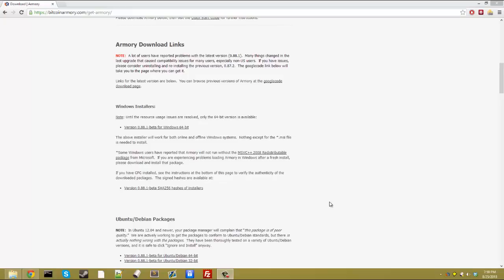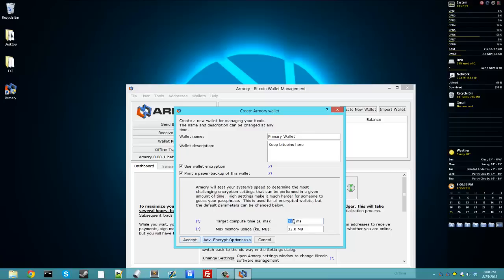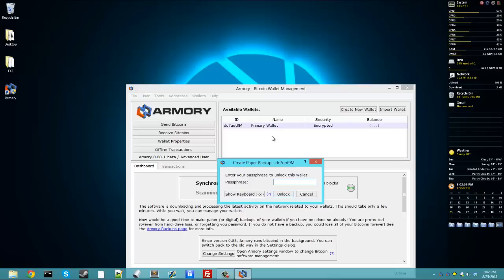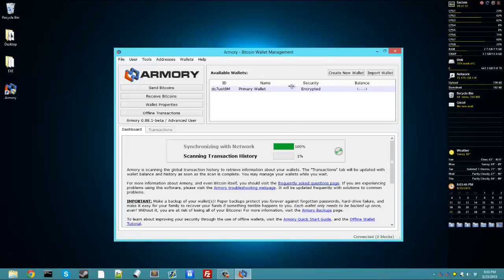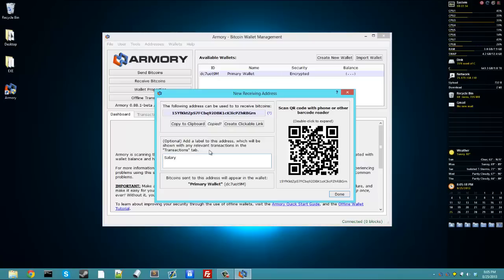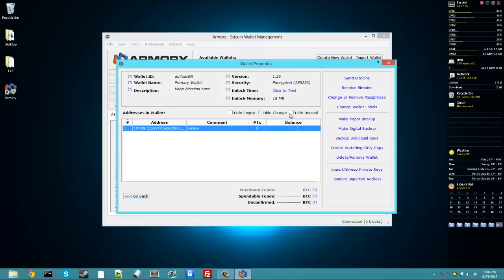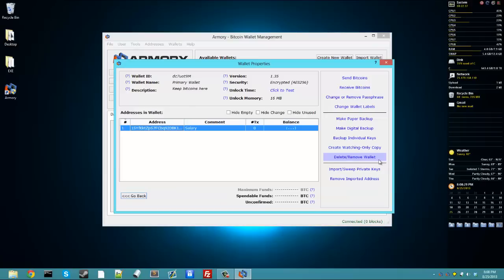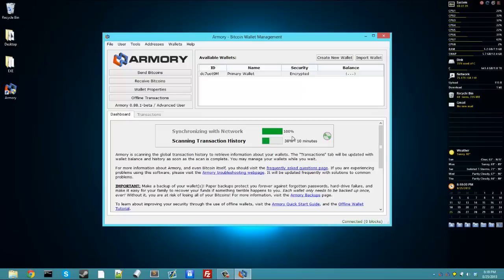Armory Tutorial Part 1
17n1yi6T35snj6AKazc3VtTgmBJKukKFN